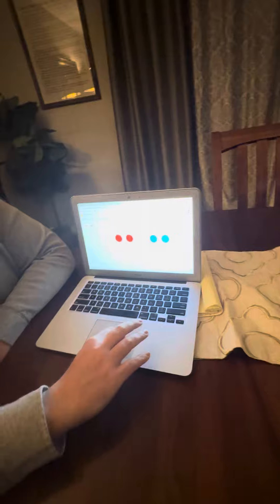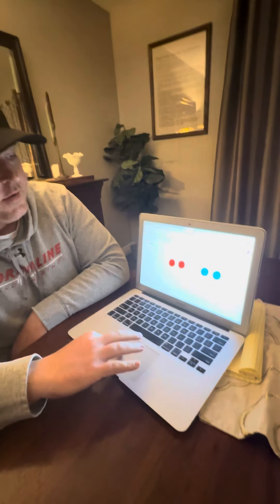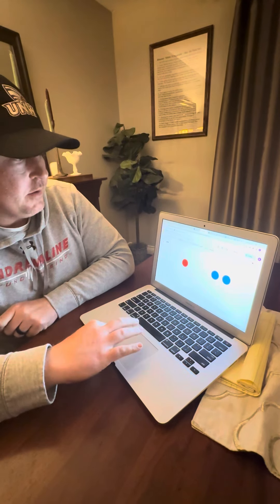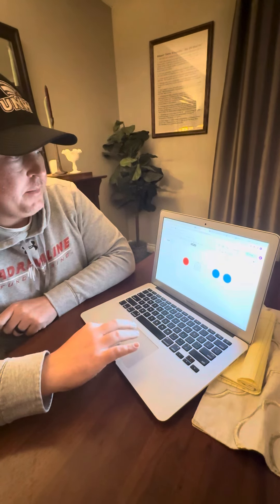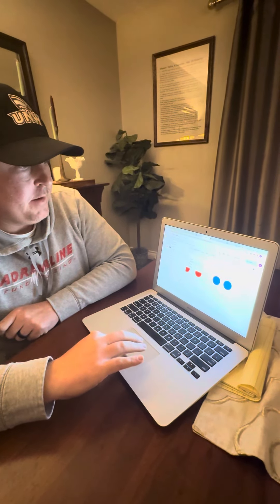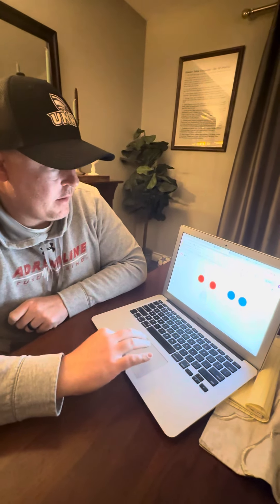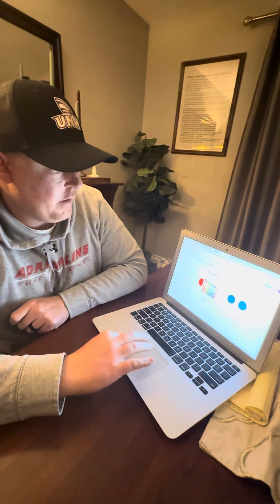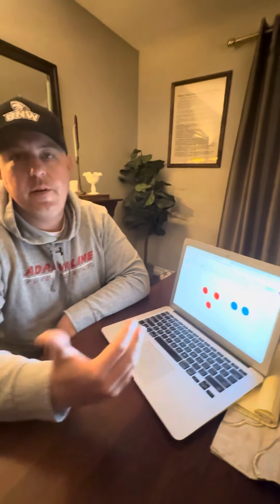April 30, 2024